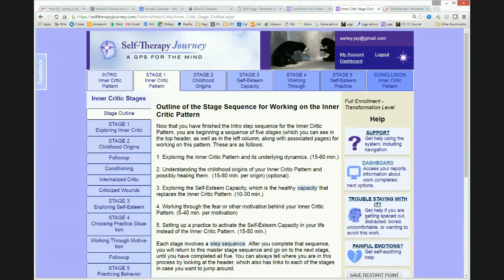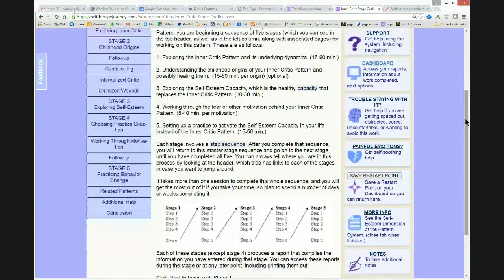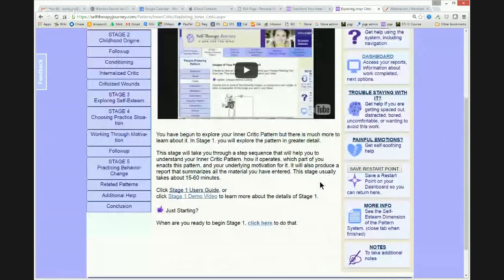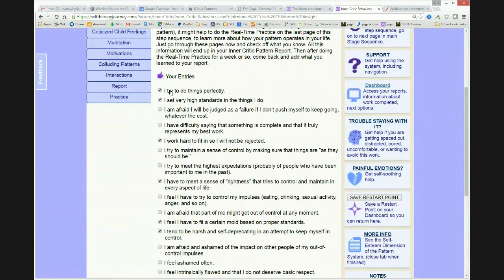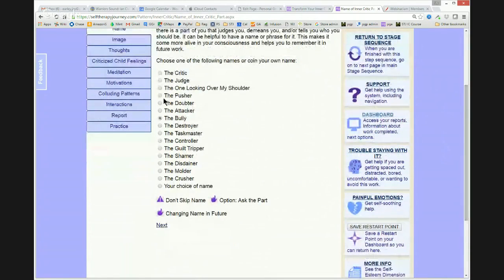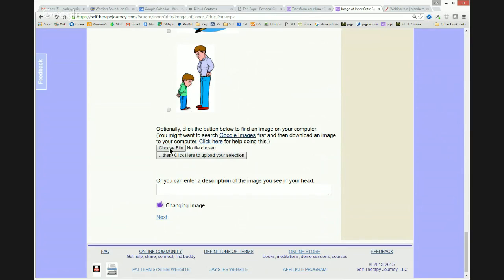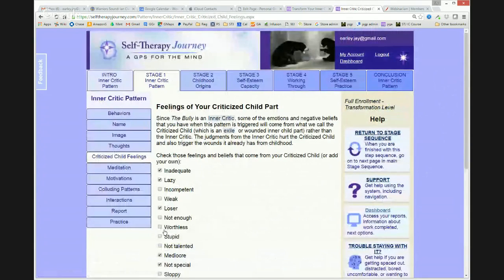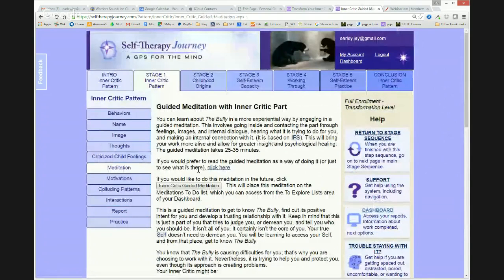Inner Critic Stage 1 Video